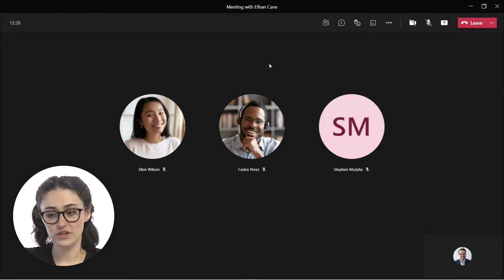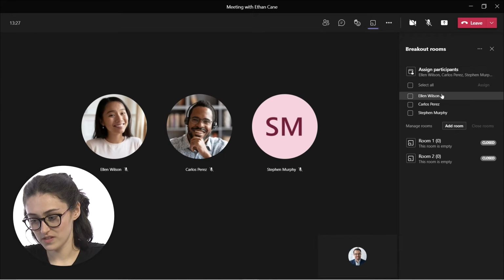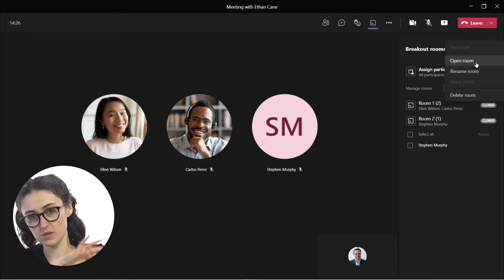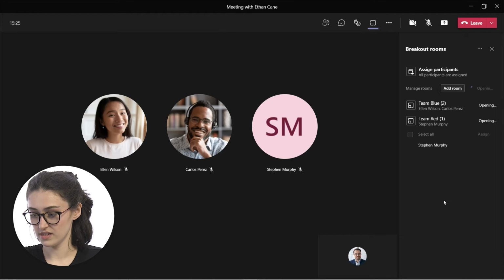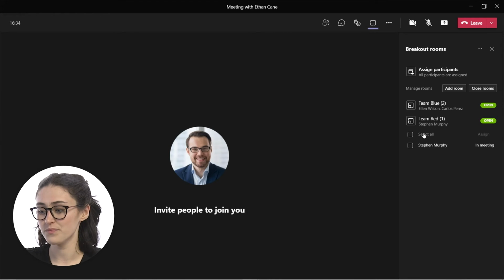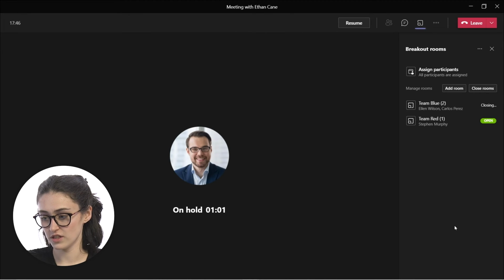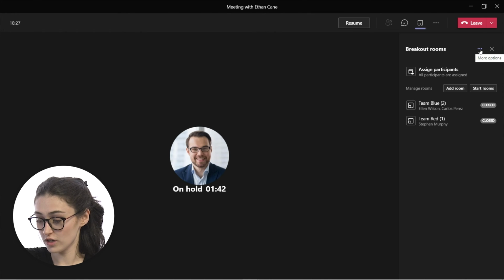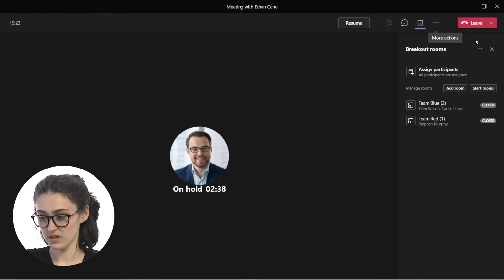How to Use Breakout Rooms in Teams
In this micro-lesson you will learn how to:

- Create Breakout Rooms once in a meeting
- Adjust Breakout Room settings
- Open and close Breakout Rooms

Full Course Description: Teams is the hub for teamwork in Microsoft 365, providing a centralized workspace for teams to communicate and collaborate. It features persistent and threaded chats, file sharing, and the ability to hold meetings. Students will learn to create teams, add users, manage a team, start a team conversation, reply to a conversation, and add files. In addition, students will explore channels, create new channels, create and share files, work with meetings, schedule team meetings, integrate with SharePoint, add tabs to keep files, notes and apps available, and connectors to access content and get updates.

With over 10,000 training videos available for desktop applications and business skills that comprise hundreds of courses, our learning and development consultants can quickly and precisely develop training modules to support your needs. Our video content is engaging and offers assessments that can be used to test knowledge levels pre and/or post-course. Video content is currently accessible in ten languages through closed caption translations on our world-class learning portal or on your own SCORM-compliant learning management system, affordably meeting the needs of your global workforce. You can access our full course and thousands of others by registering for our eLearning Training library.